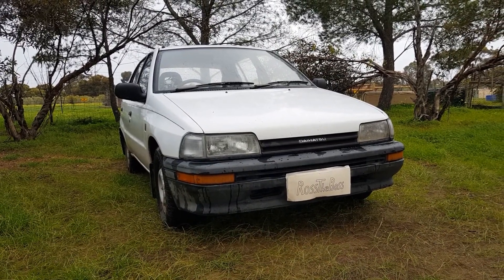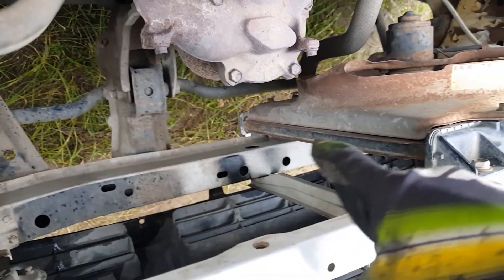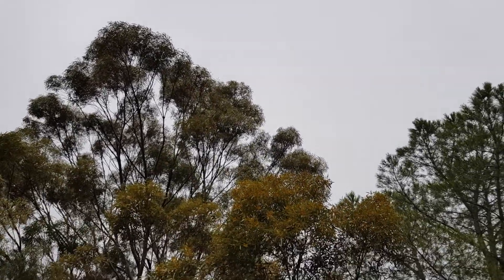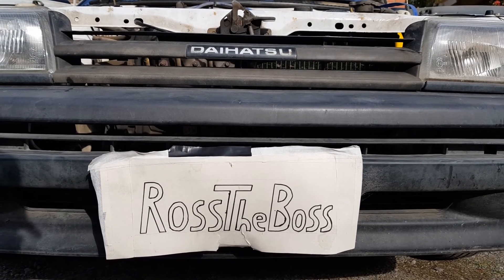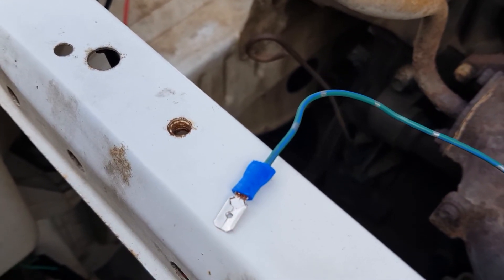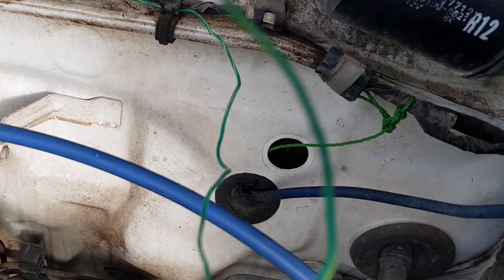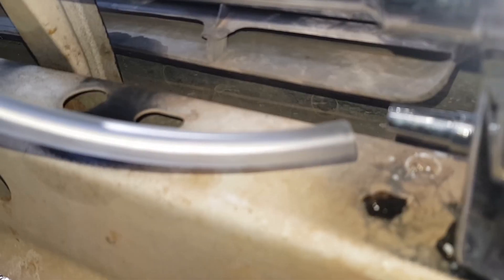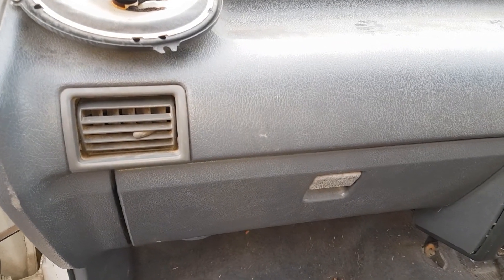How to Install a Truck Horn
In this video I install a truck horn kit on this tiny Daihatsu Charade. Super easy to do and is always a good laugh to show off with.